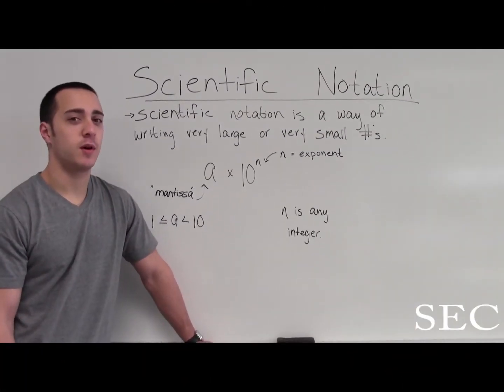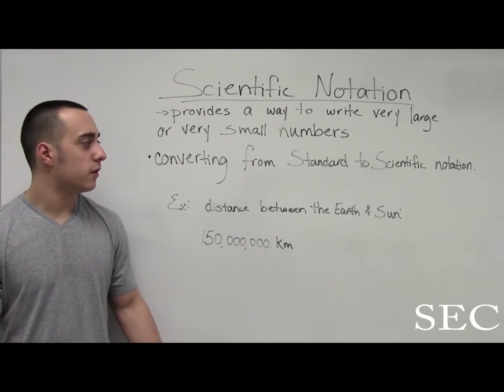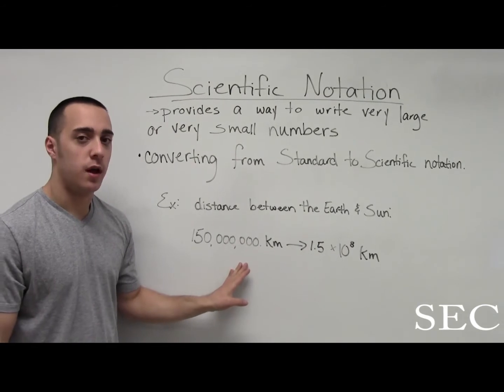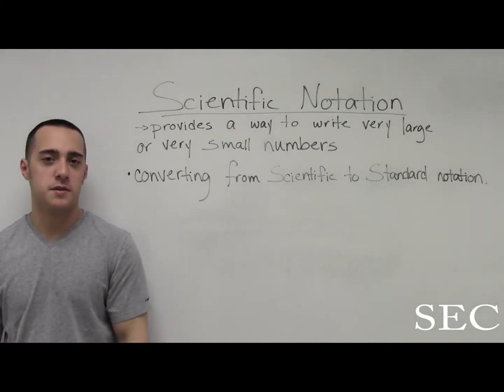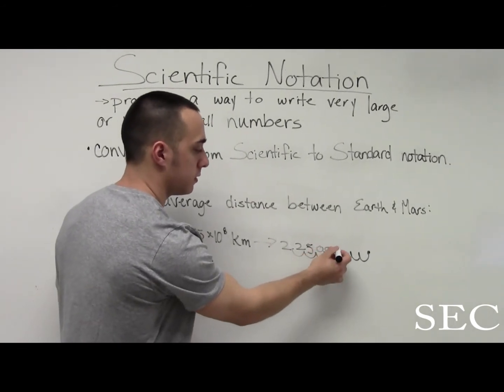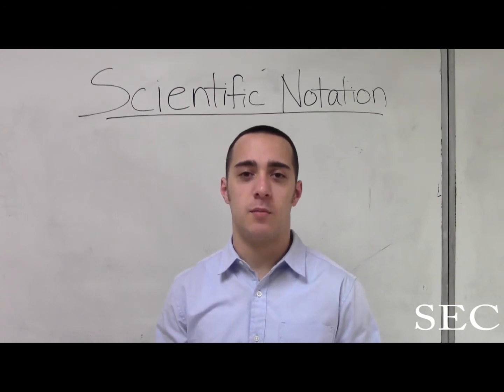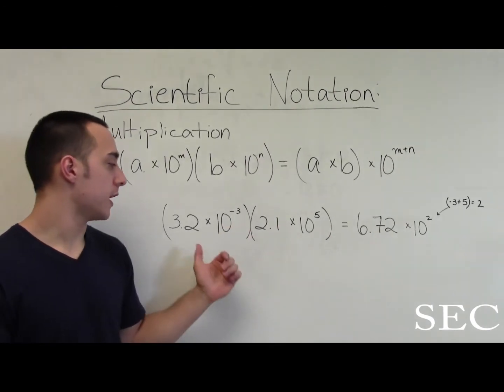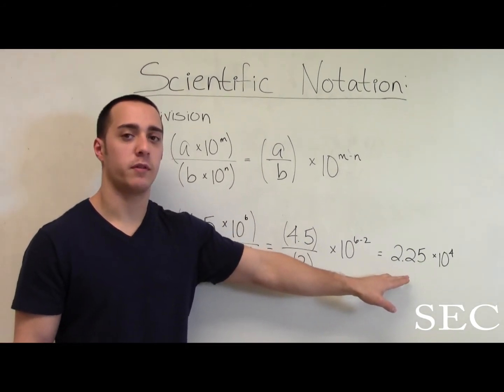Scientific Notation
Scientific Notation conversion and basic math operations